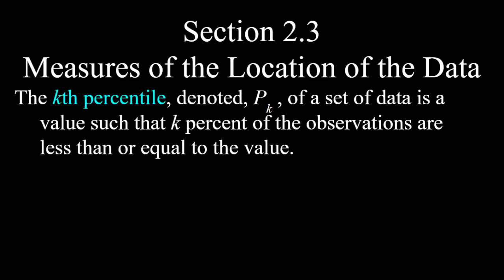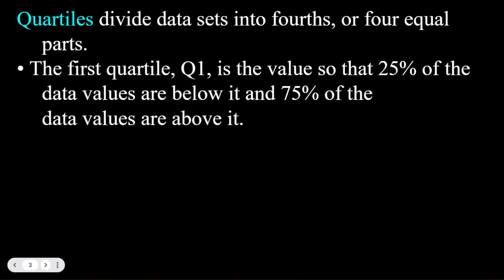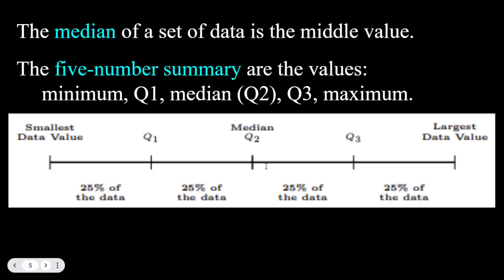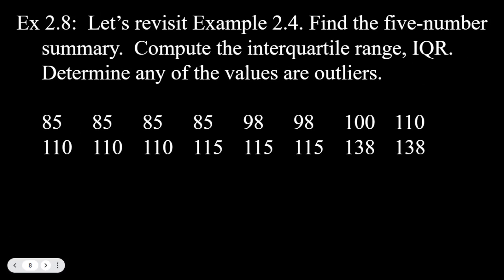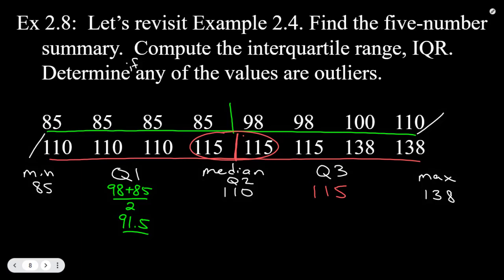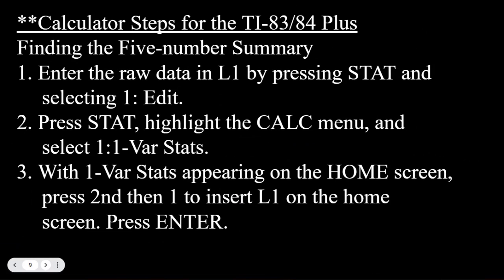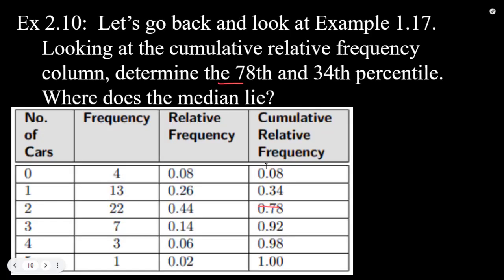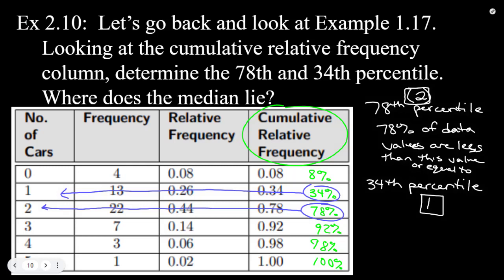Intro to Statistics (Section 2.3)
Measures of the Location of Data
MyOpenMath